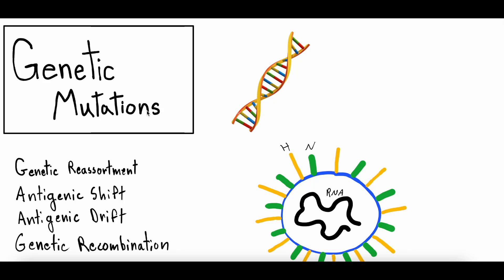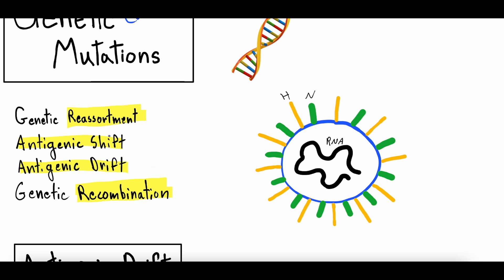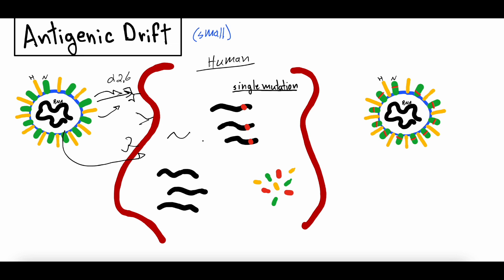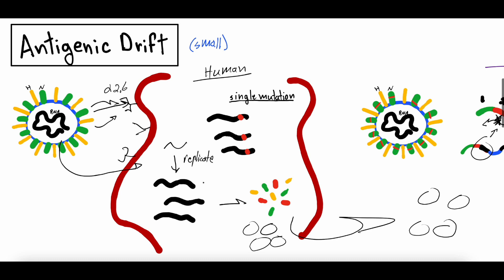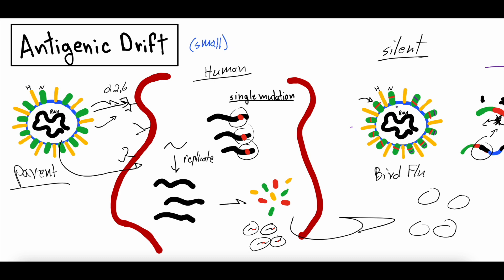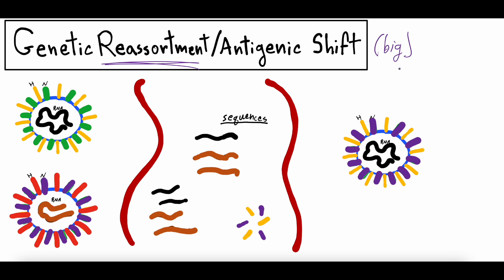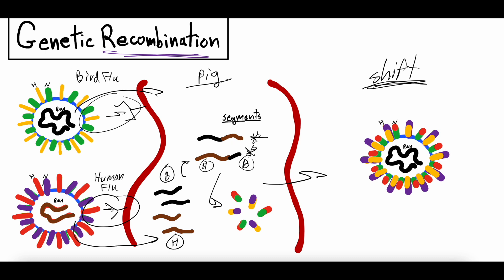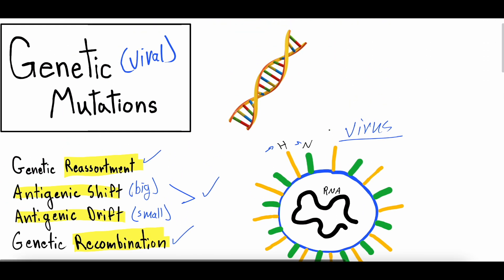Viral Mutation Basics - Antigenic Shift and Drift, Reassortment, Recombination | Clinical Medicine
Given all the news on Bird Flu, Influenza, COVID-19, and more, we decided to put together a quick and dirty introductory review on viral mutations to better understand these viruses.

0:00 - 1:20 - Introduction
1:21 - 4:49 - Overview on Viral Mutation
4:50 - 11:16 - Antigenic Drift
11:17 - 15:15 - Genetic Reassortment and Antigenic Shift
15:16 - 18:35 - Genetic Recombination and Antigenic Shift

Other Related Videos of Interest:
Sepsis Basics - What Is It, What Does It Cause, And How To Manage It - Explained Clearly!